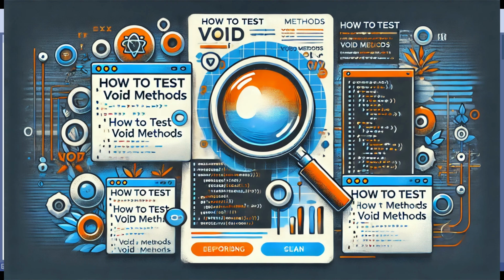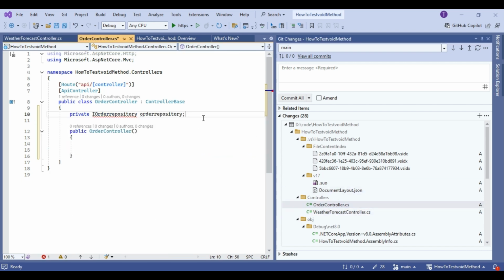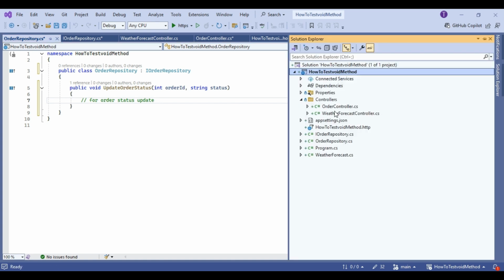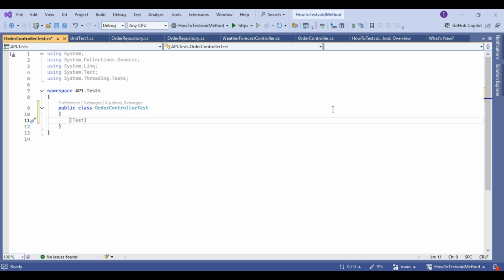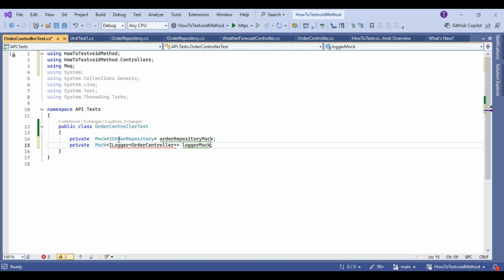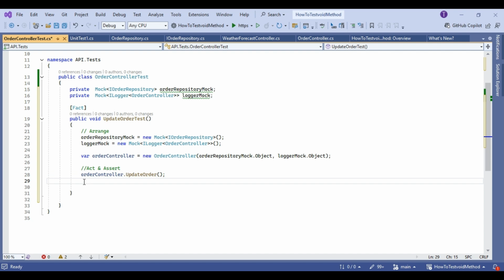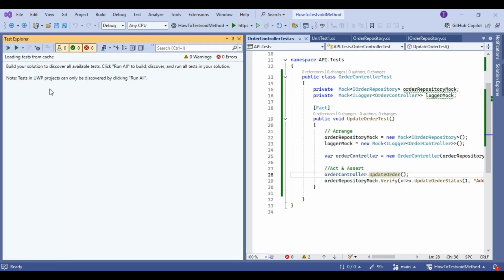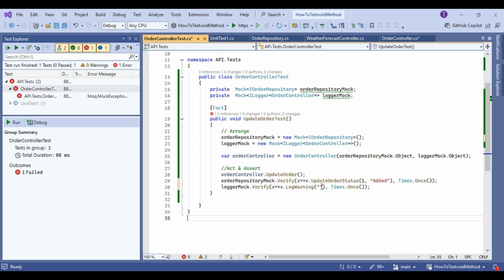Test Driven Development in C#| How to Test void Method |A Complete Beginner’s Guide| Part 05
In this video, learn how to test void methods in C# using xUnit and Moq. Void methods often handle essential tasks like database updates or logging, and testing them requires verifying their interactions. We'll walk you through a real-world example, show how to use Moq.Verify, and provide practical tips to write effective unit tests. Perfect for developers looking to improve their testing skills!

Chapters:
0:00 Introduction
1:30 What Are Void Methods?
3:00 Use Case Overview
5:00 Setting Up the Test
8:00 Writing the Test
12:00 Key Points About Verification
15:00 Running the Test
16:30 Recap and Conclusion